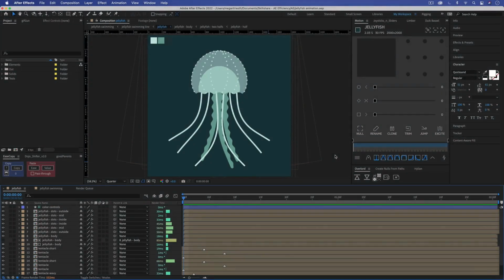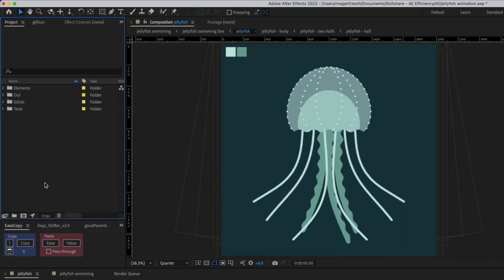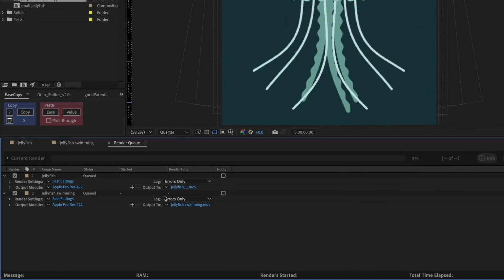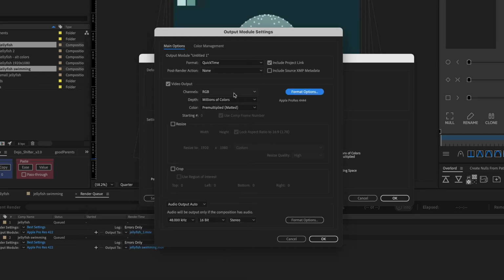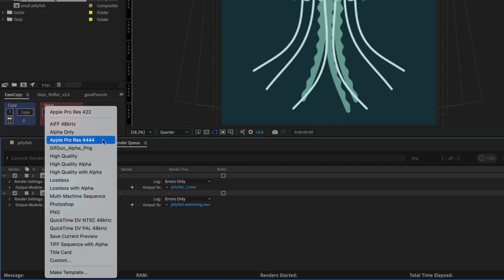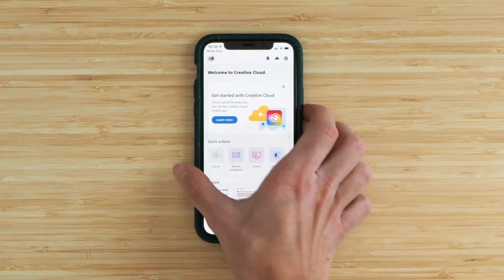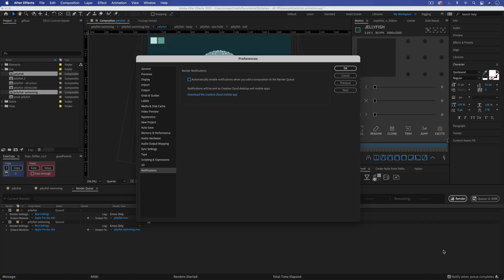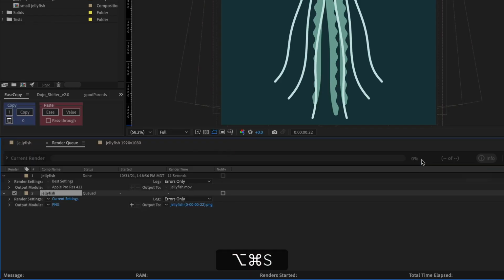Animation Efficiency Work Faster in Adobe After Effects Part 12